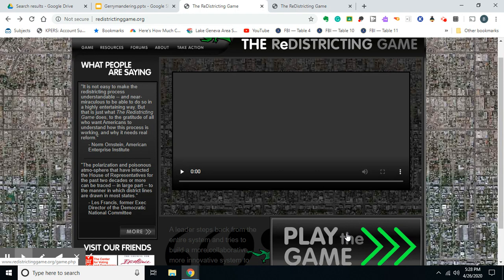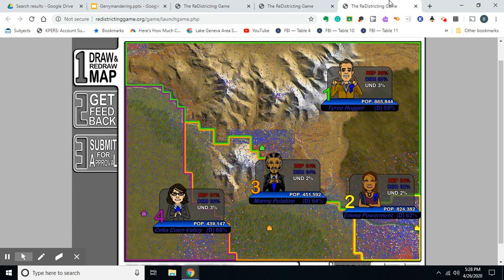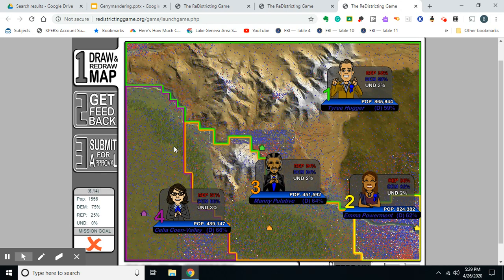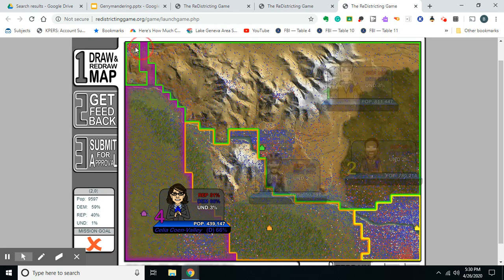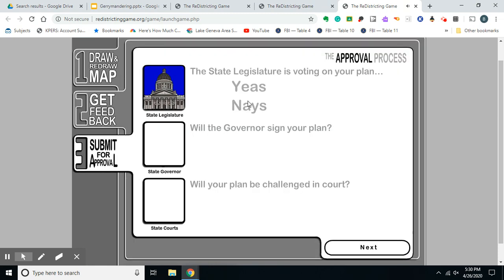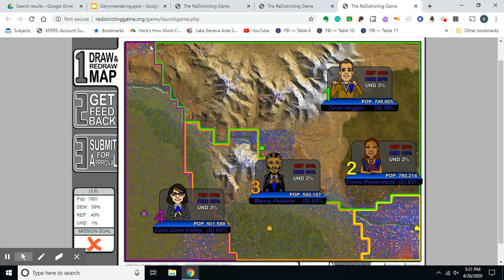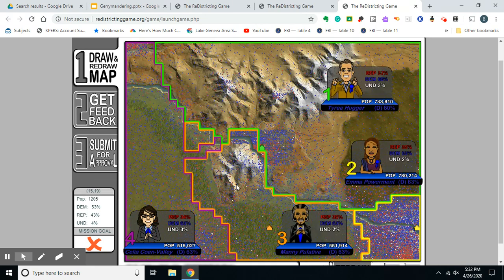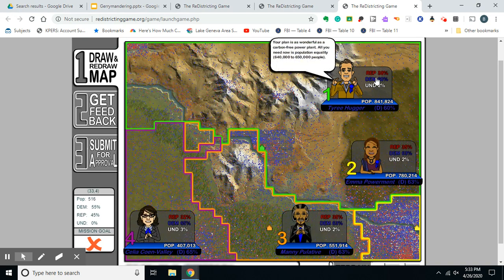ReDistricting Game Directions